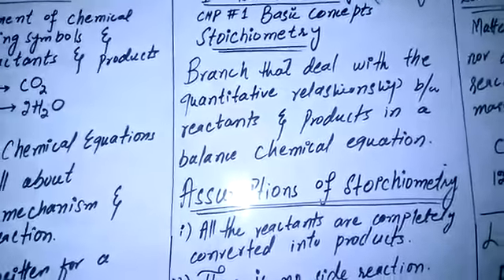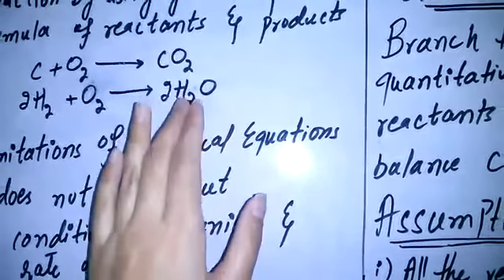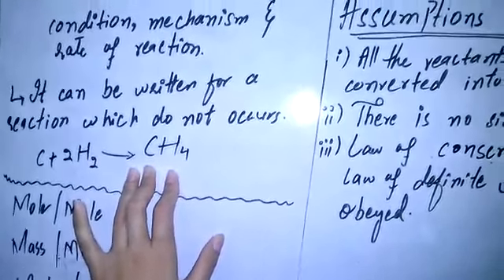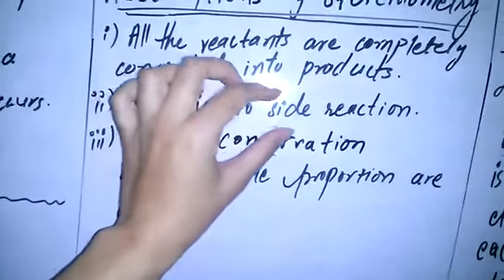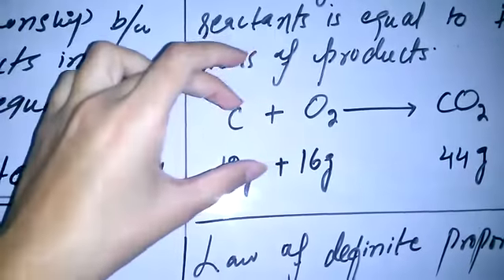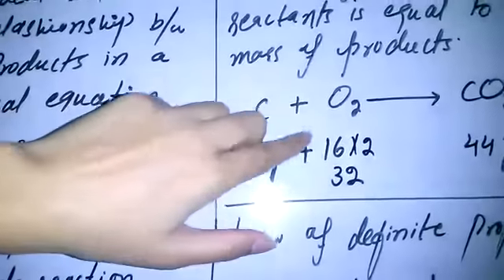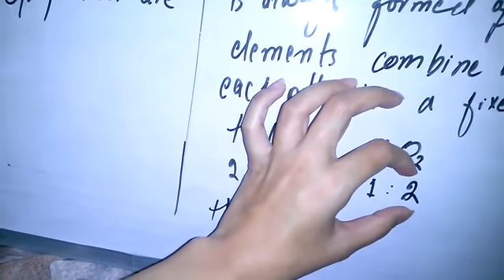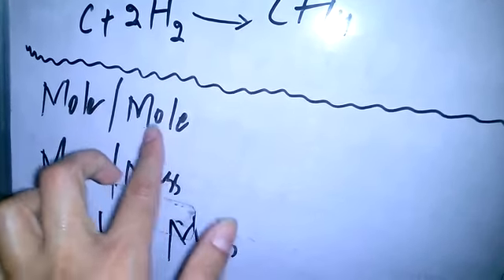Stoichiometey 11 class chemistry chapter 1